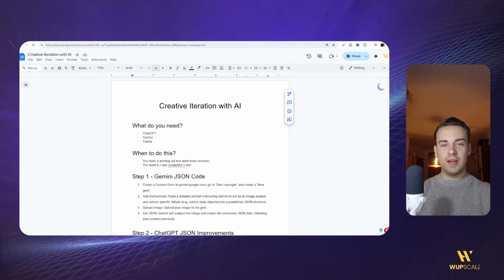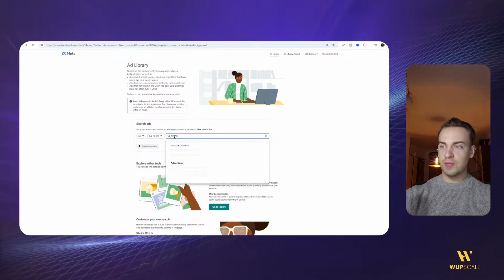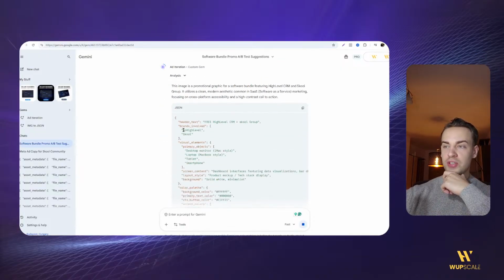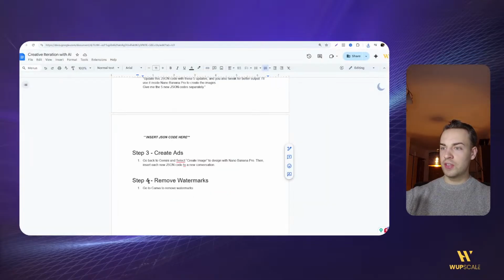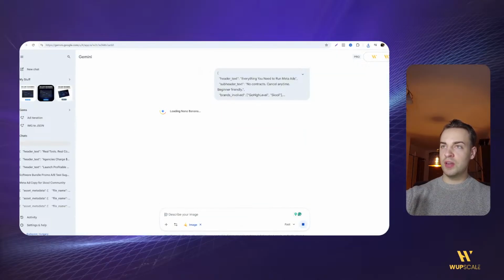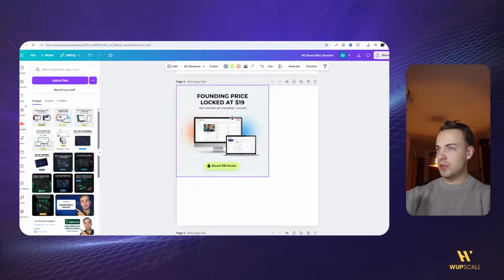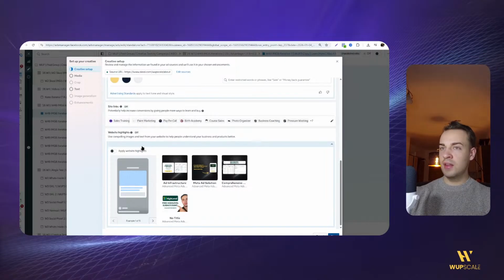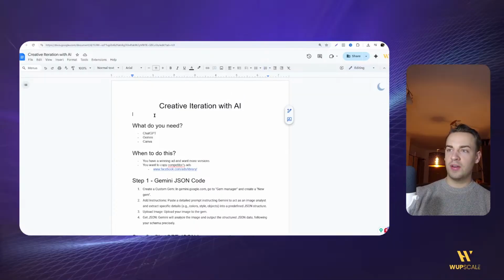🔴 Copy winnning Meta Ads (no design experience needed)